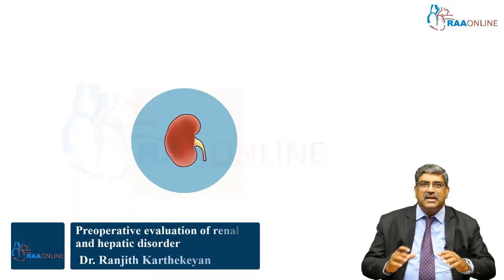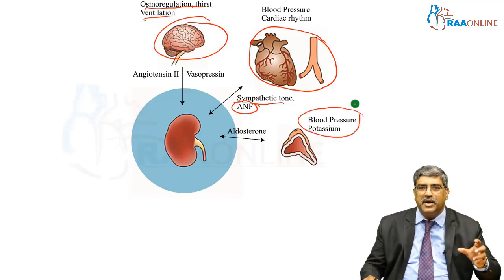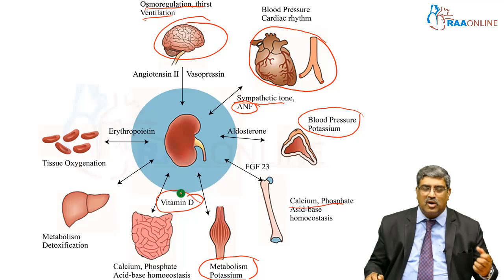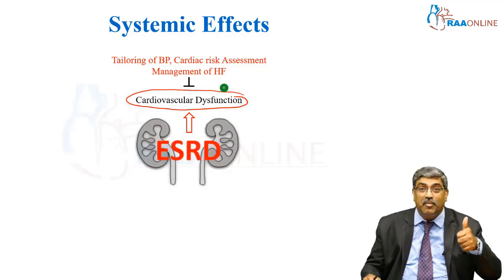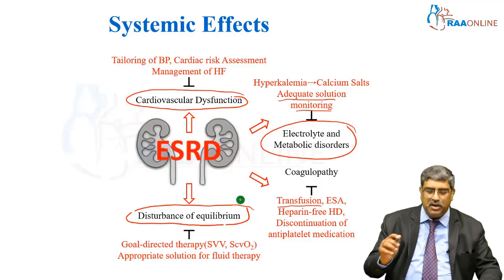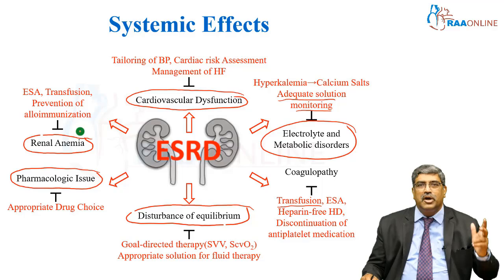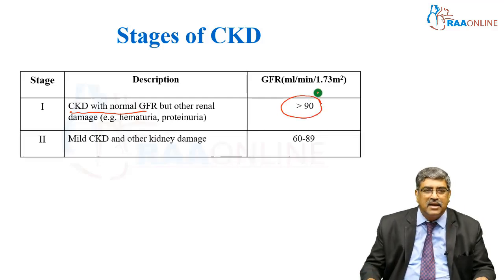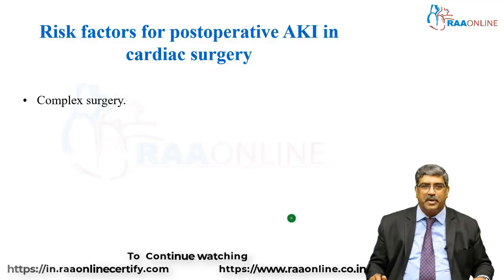Interpret Miller's | Preoperative evaluation of renal and hepatic disorder | Raaonline